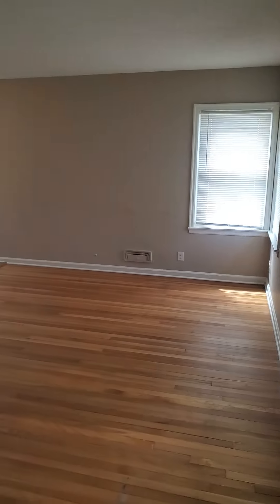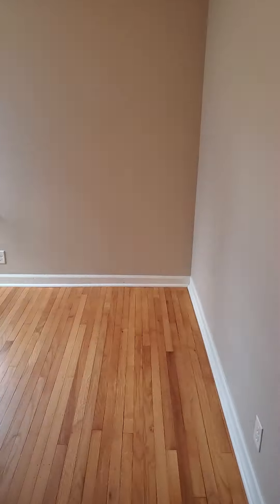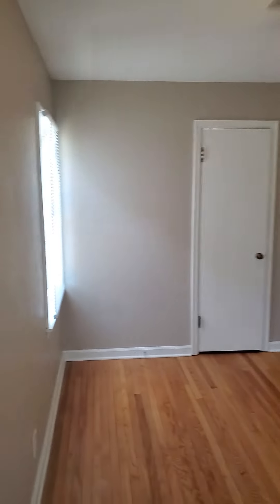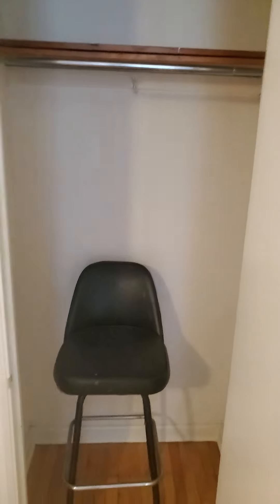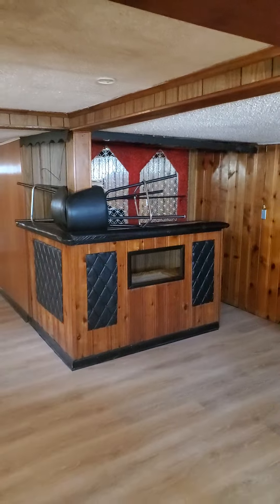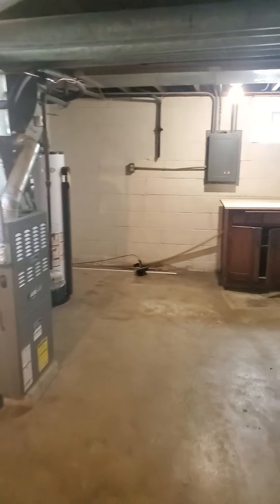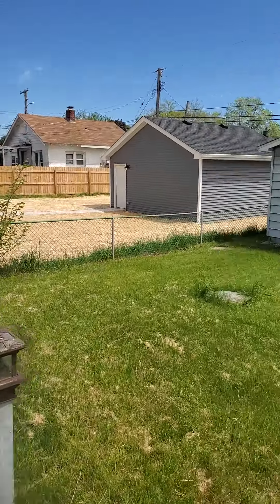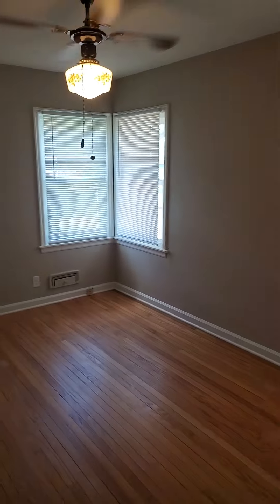Spacious 3 bedroom house (6525 California)